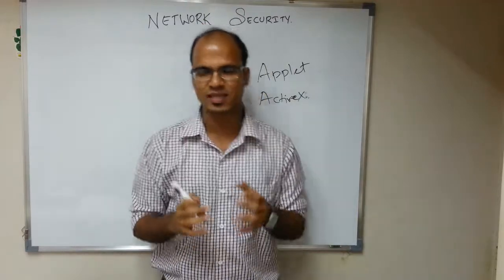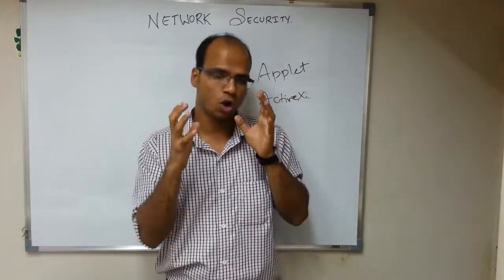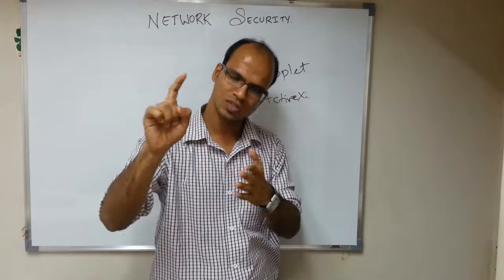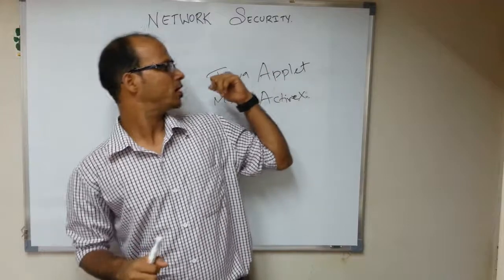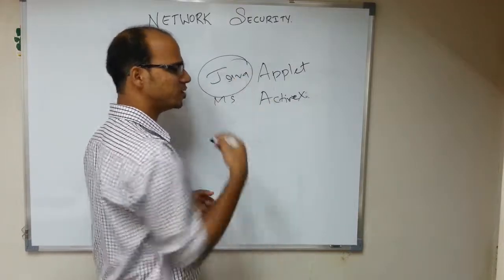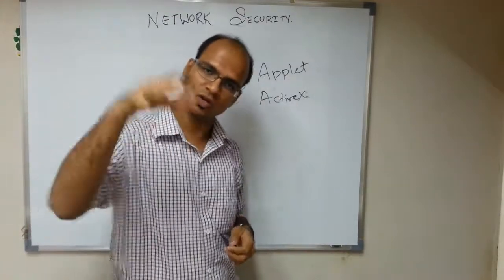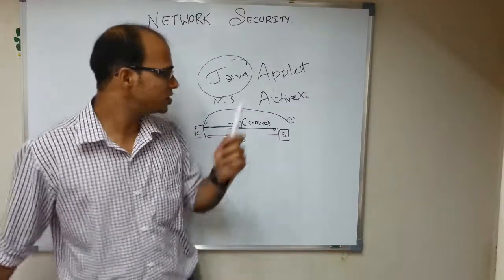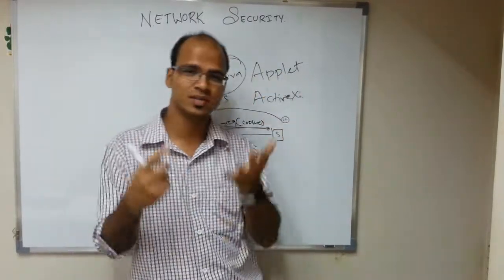Network security part 4 worms trojan horse applet